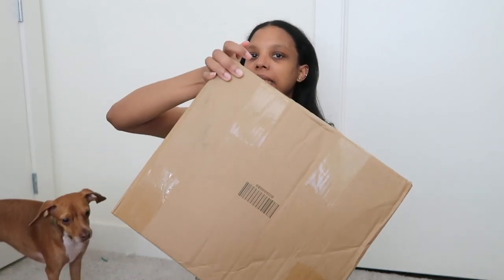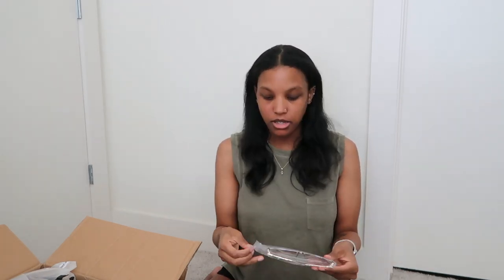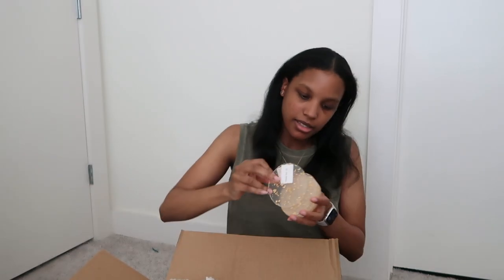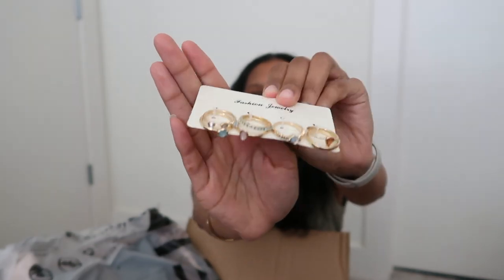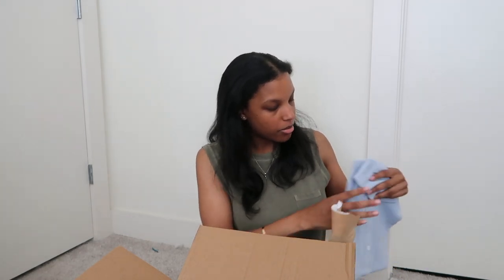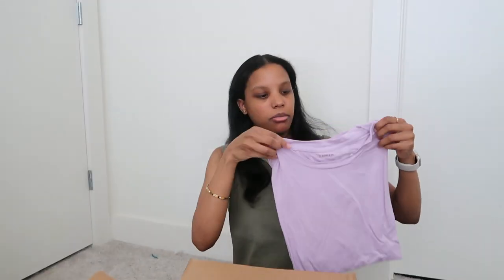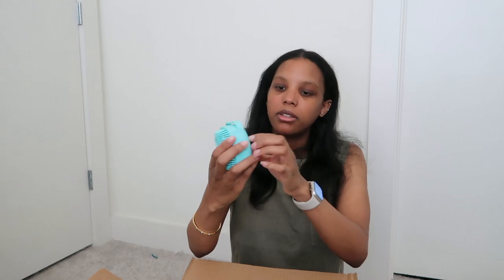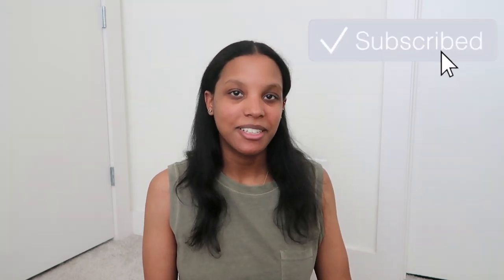Shein Haul | summer edition 🌻🌞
back with another shein try on haul | summer edition!
ya girl needed some new clothes -- well ask and you shall receive.. A BOX! huge haul + try on

TIMESTAMPS ⏰
0:00-0:05 intro
0:06-0:27 video intro
0:28-1:24 background info
1:25-8:48 what I ordered
8:56-9:44: try on
9:45-10:07 aftermath
10:08-10:35 outro